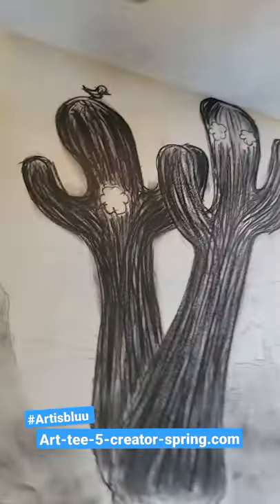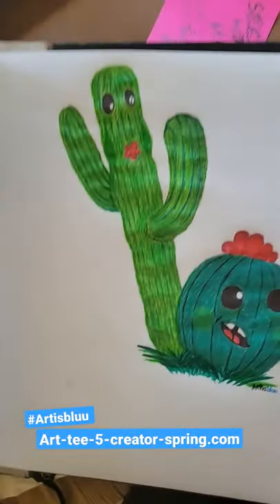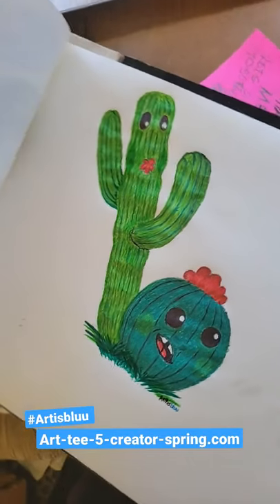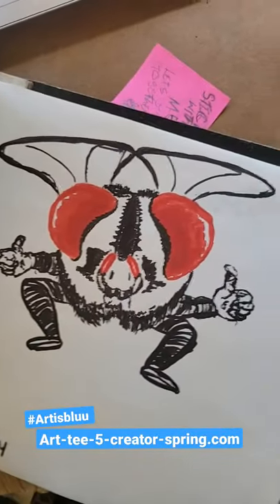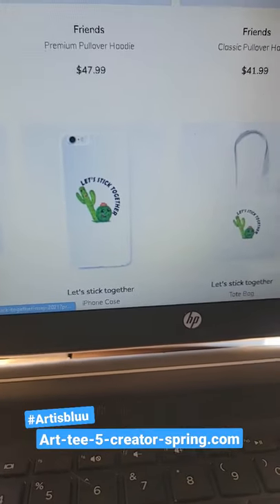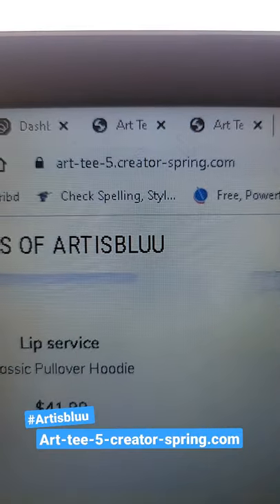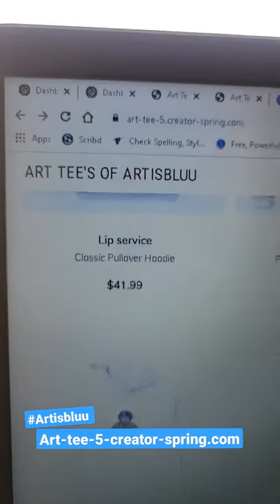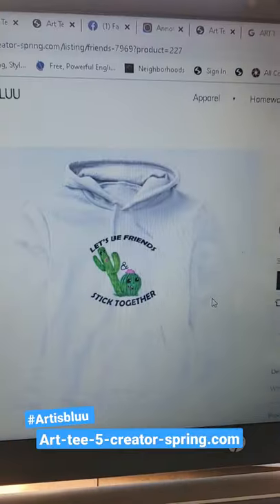Human being living.The RV'n creative Artisbluu rvlife My newest artwork.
Commercial Photographer drawings .

I'm The RV'n creative
An Artistographer Traving in his Airstream motorhome to create commercial imagery for other small businesses and individuals alike.

You've been enjoying the captures on Blutintphotography.com and want to invest in the journey.

Investing options

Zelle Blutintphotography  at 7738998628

Take a quick moment to invest right now while I'm on your mind

Investment Murch
Whimsical Tees

ROAD CAT TEE...Buy one here to invest in our journey